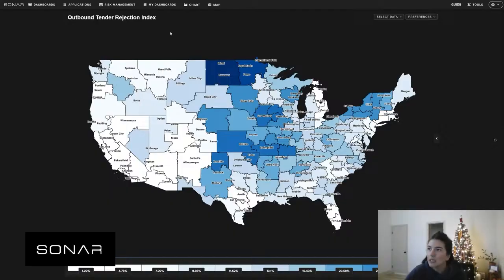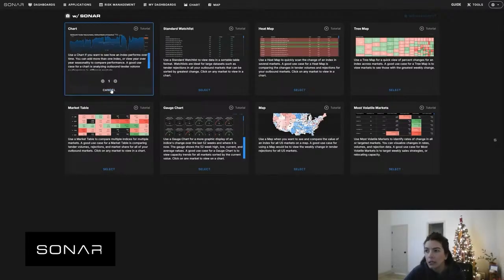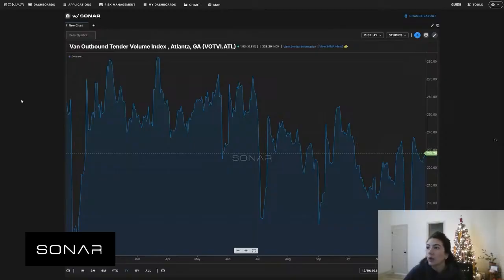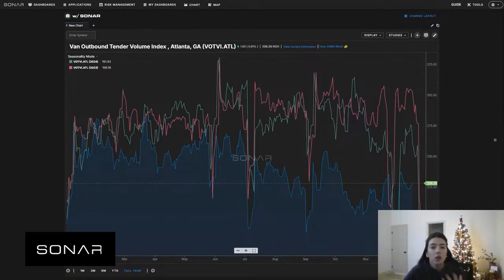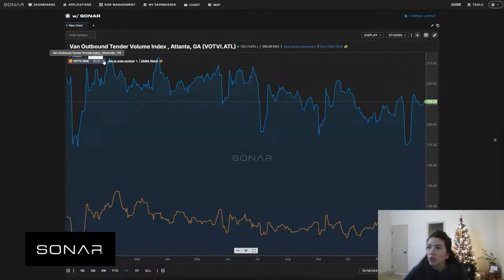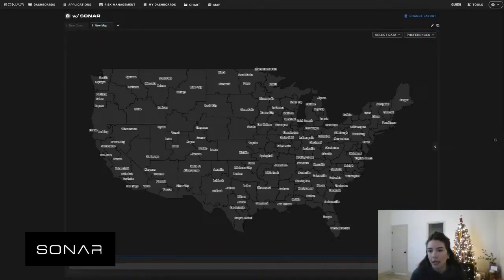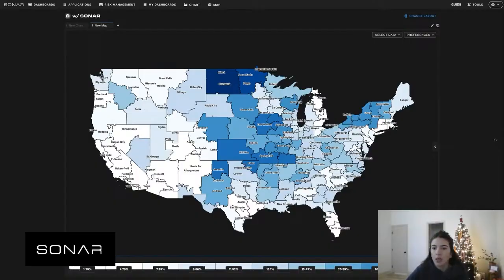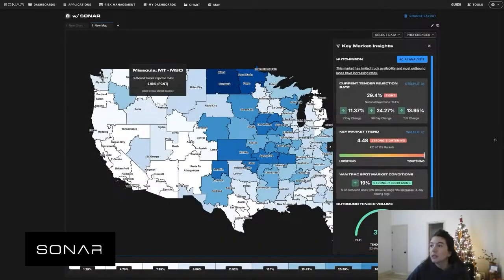WithSONAR - Unlocking Custom Market Insights for Smarter Decisions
This week, we’re diving into Custom Dashboards and showing you how to tailor SONAR pages specifically to your network.

In this session, you’ll learn how to:
• Access and share custom dashboards in SONAR
• Create dashboards from scratch or use the Dashboard Wizard
• Build and customize Chart Widgets to analyze volume, capacity, seasonality, and market trends
• Drill datasets down by market, equipment type, and lane
• Use Map Widgets to visualize capacity and volume across markets, regions, or states

We’ll also walk through recent map enhancements, including easier dataset selection, custom market overlays, and AI-generated summaries that provide actionable insights tailored to your role.
Custom dashboards are available with all Enterprise SONAR logins, giving you the flexibility to monitor the markets that matter most to your business.